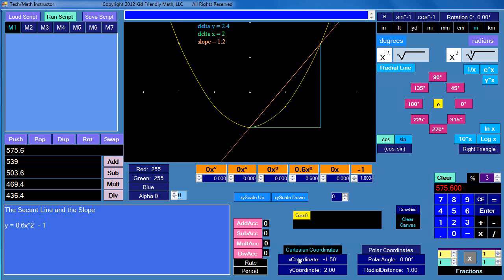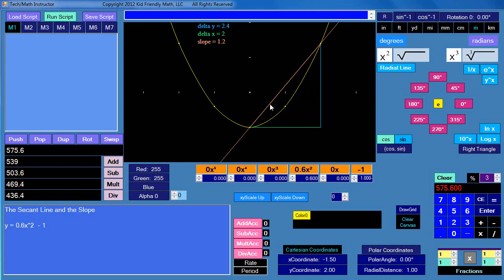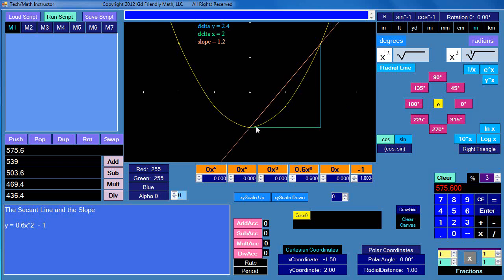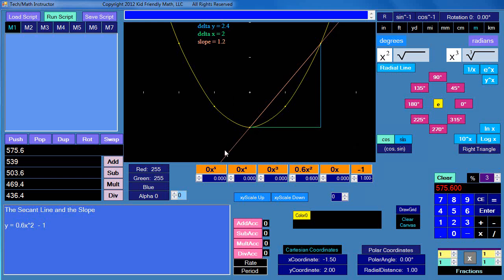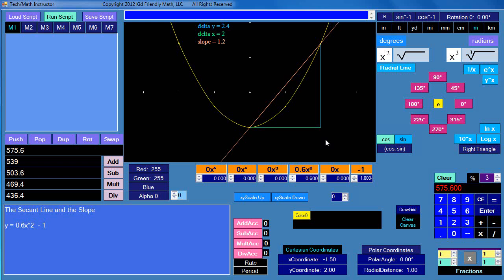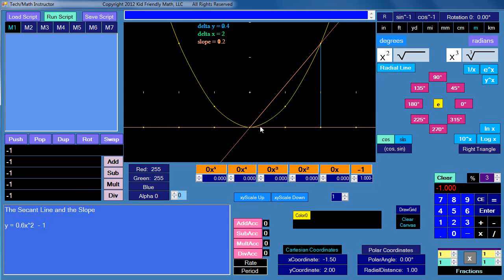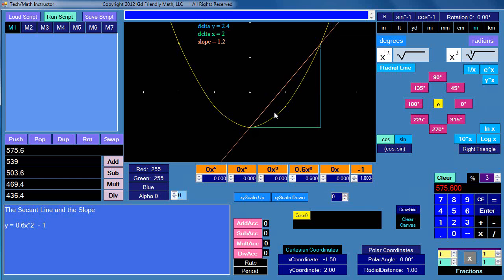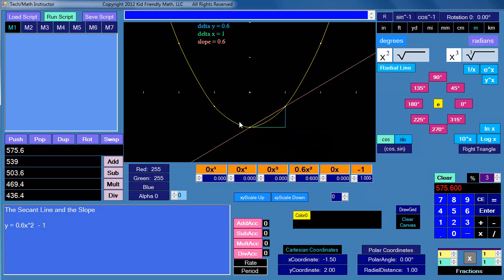Pre-Calculus - Secant Line & Approximate Slope!